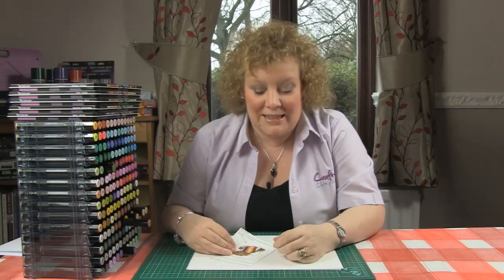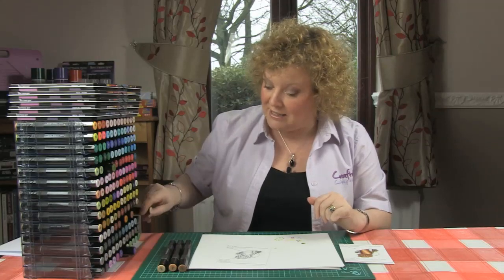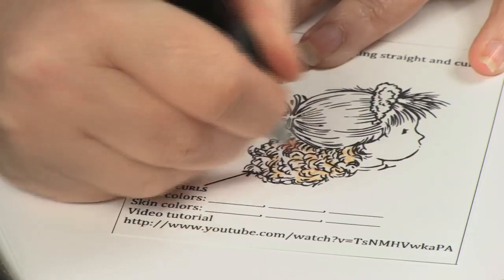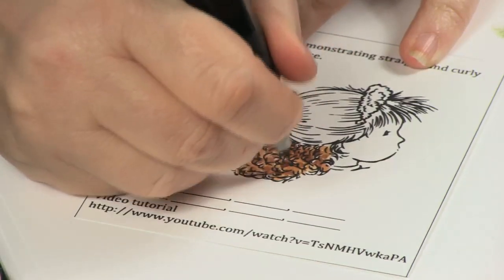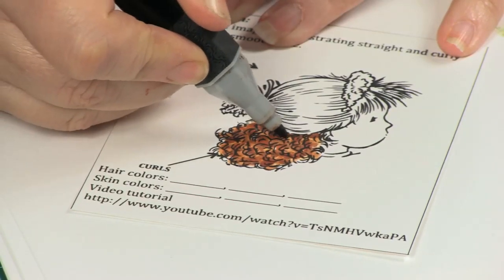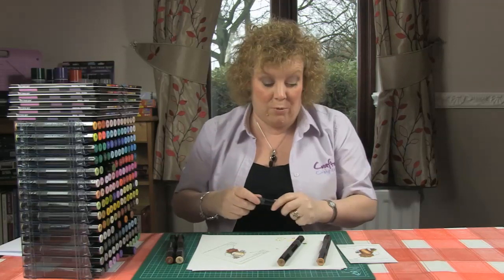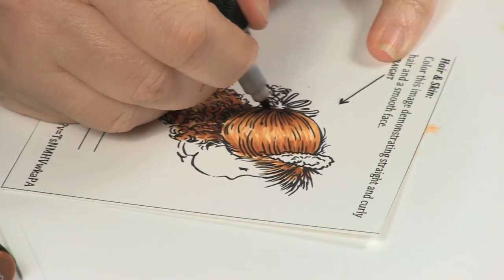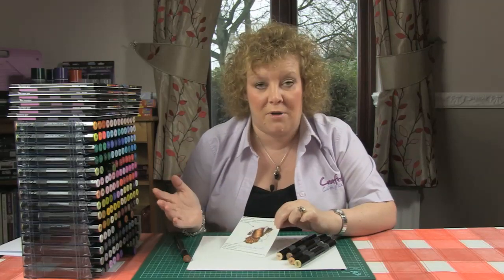Spectrum Noir Accreditation : Coloring Hair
Leann Chivers from Crafter's Companion demonstrates how to color hair.